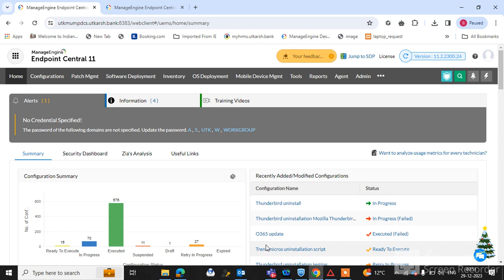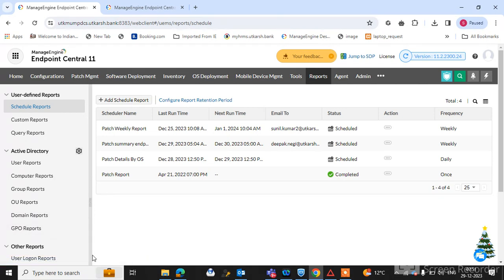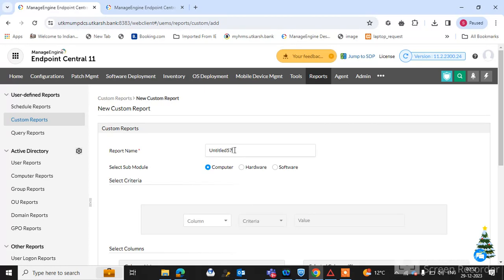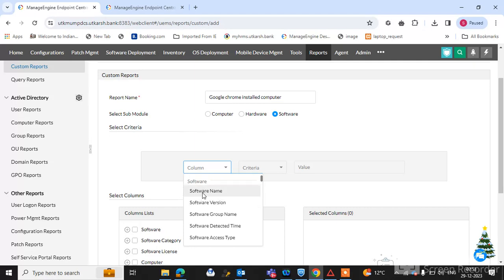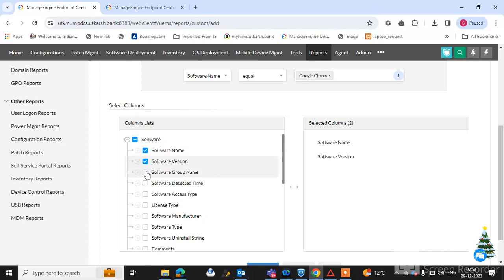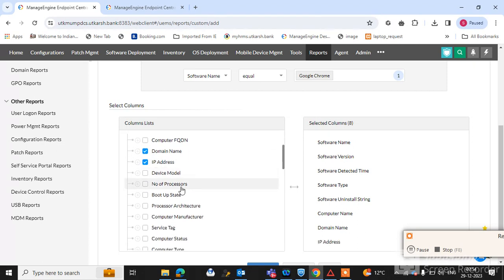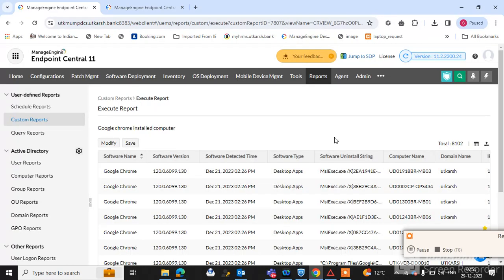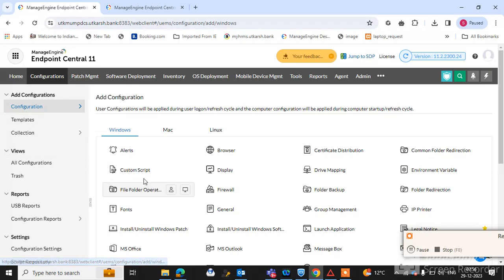How to use report option in endpoint central 11| Mange engine Endpoint central 11 report option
In this tutorial i will guide you how to use report module in endpoint central 11